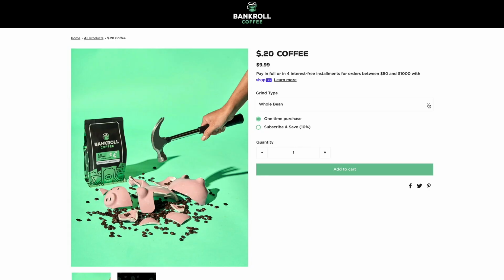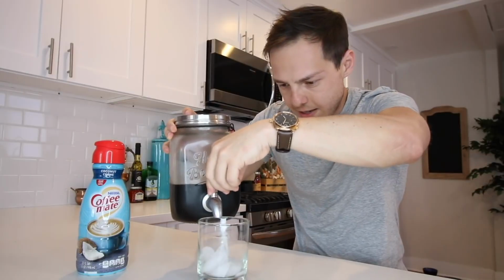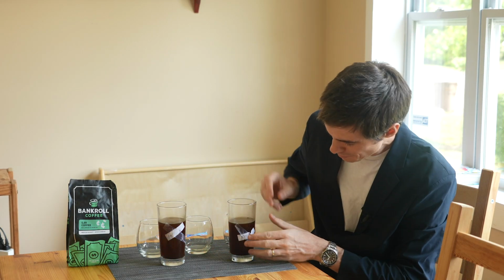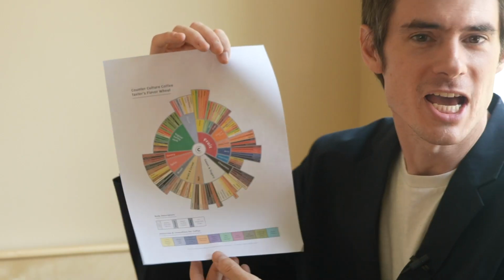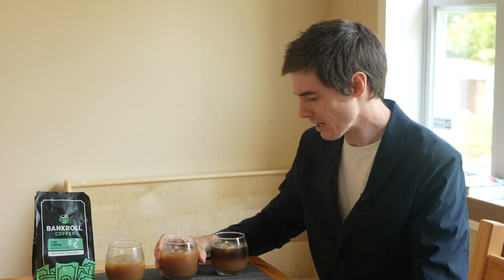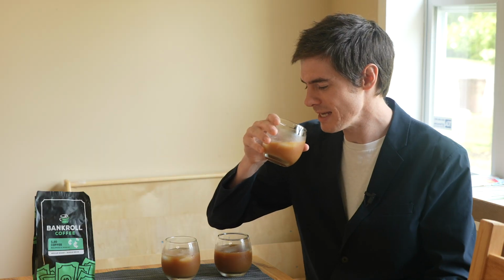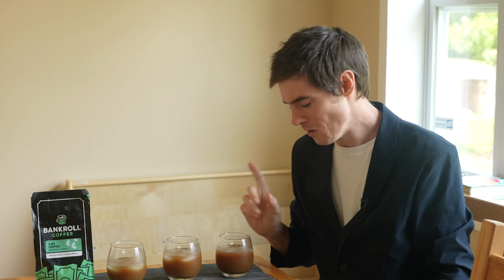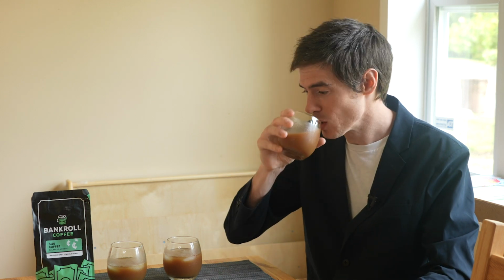Testing GRAHAM STEPHAN'S 20 Cent Bankroll Coffee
In this video we try out Graham Stephan's new coffer called Bankroll Coffee. I don't know much about coffee but it is supposed to taste good and be only 20 cents per cup like Graham's famous 20 cent iced coffee.